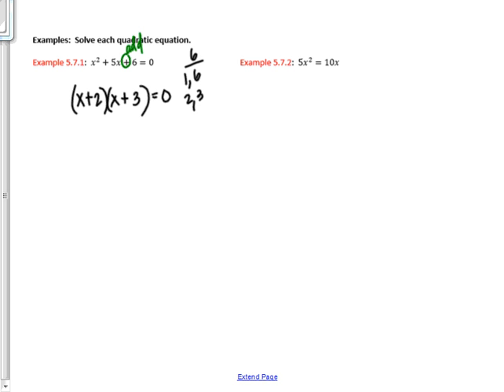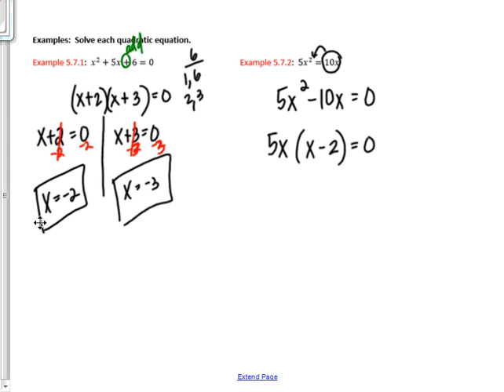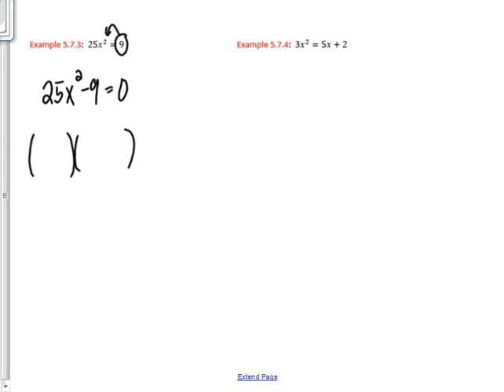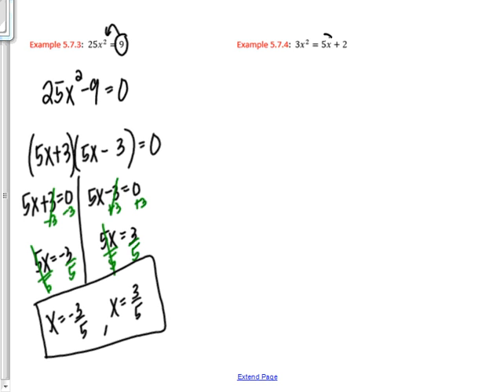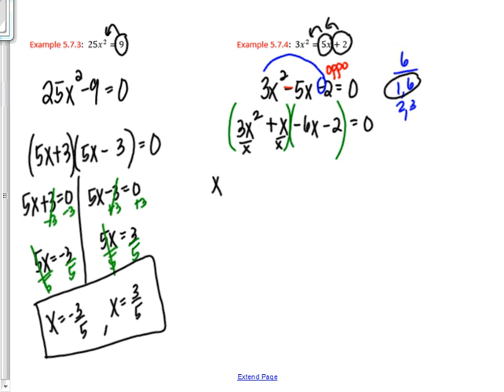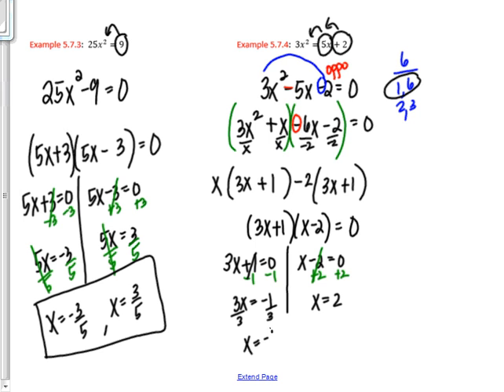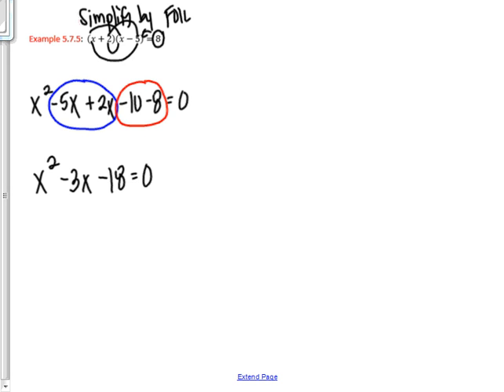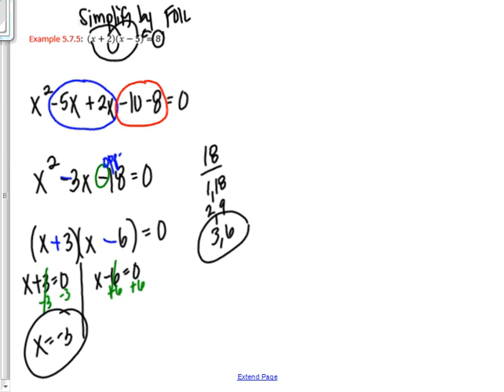Solving Quadratic Equations by Factoring